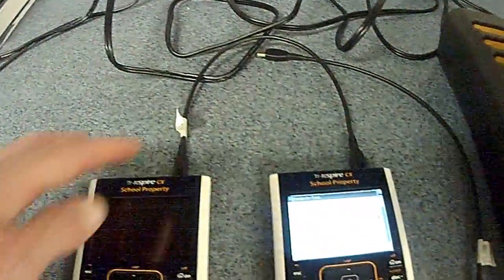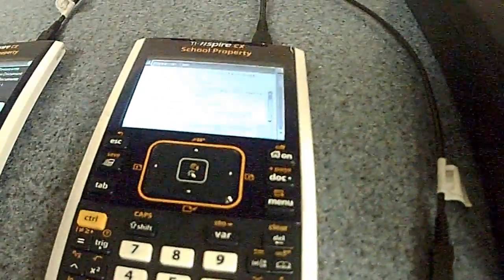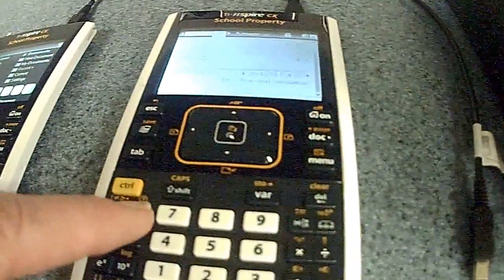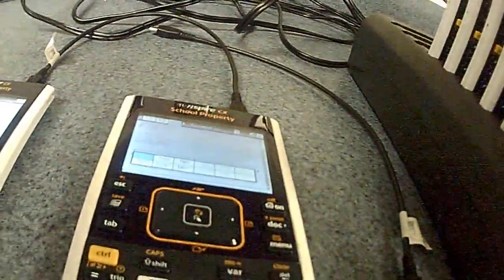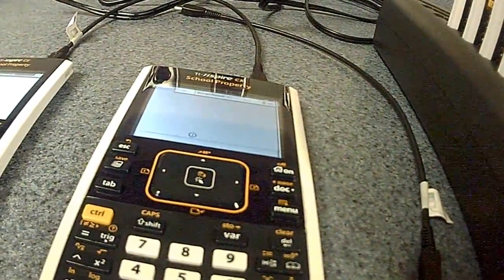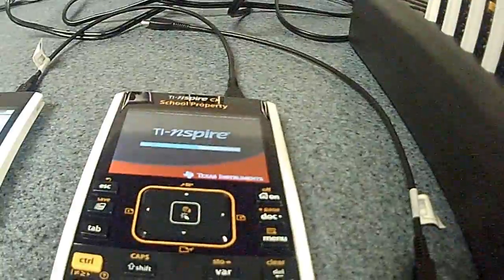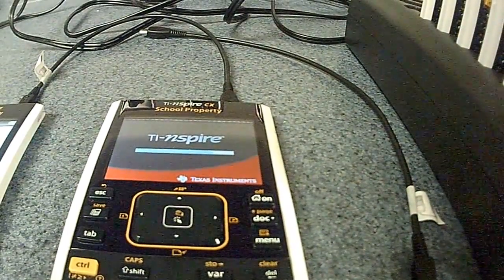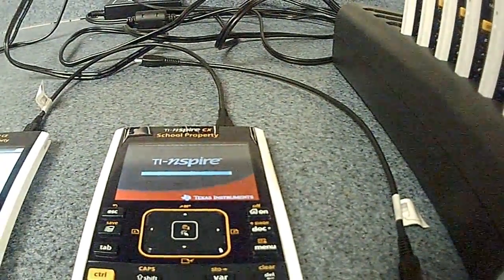Exit Press to Test Mode TI Nspire CX Calculator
This how-to video shows how to take TI Nspire CX calculators out of Press-to-Test mode.